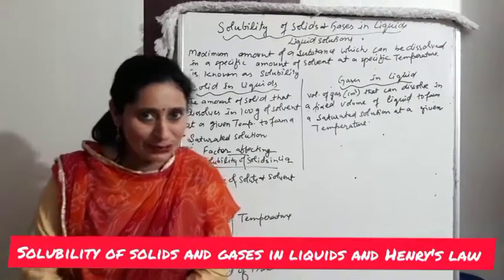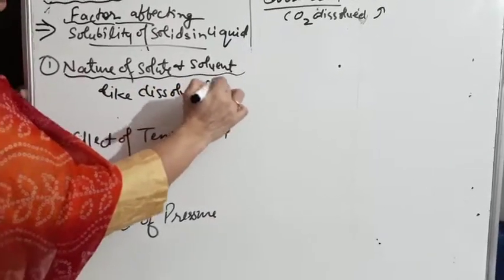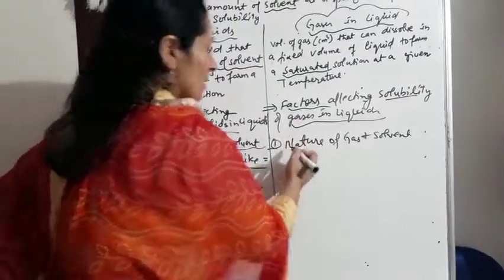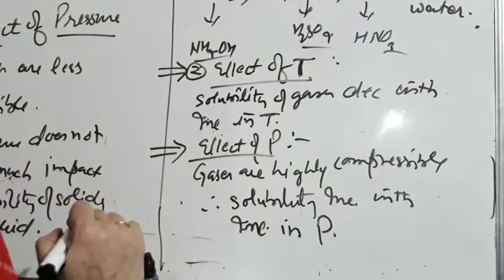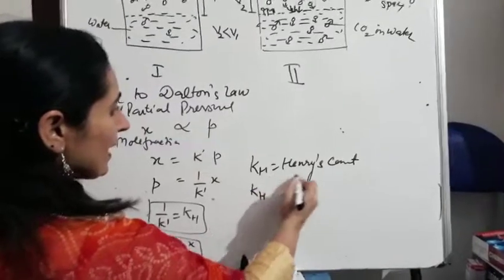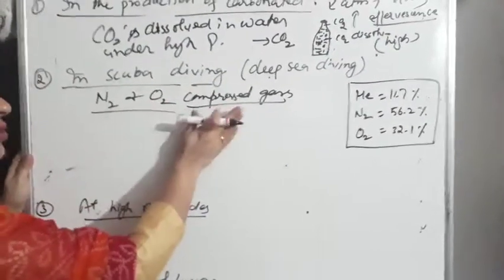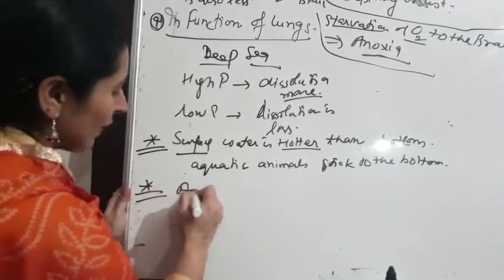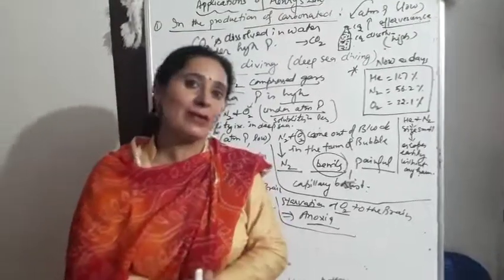Class 12 Chemistry Chapter 2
Topic. Solibilty of solids and gases in liquids and Henry's law